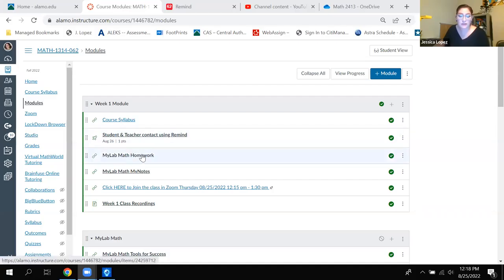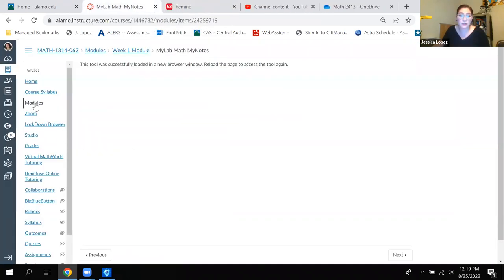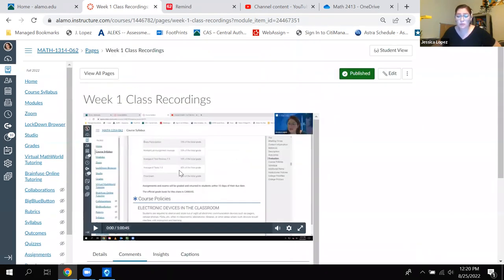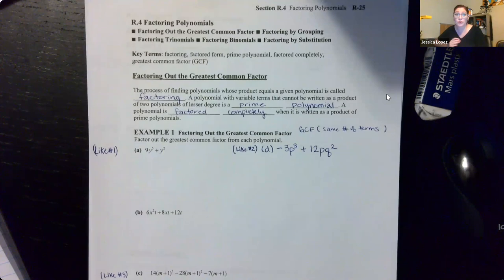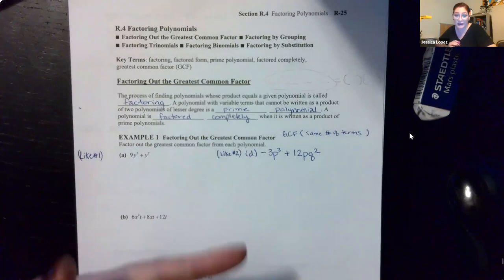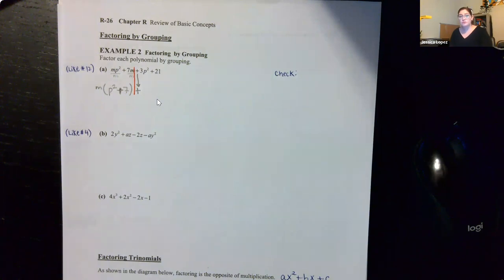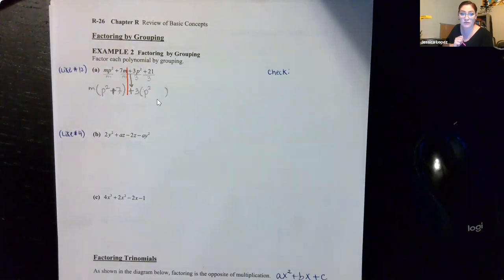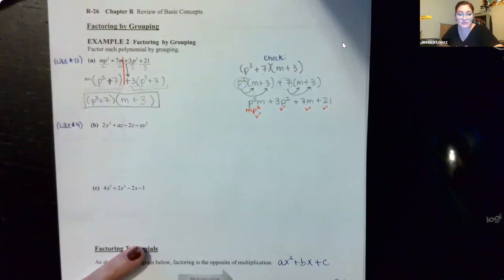1314 Class Recording 8.25.2022